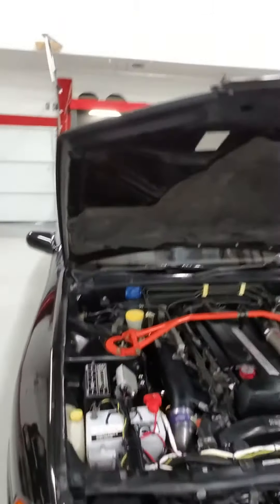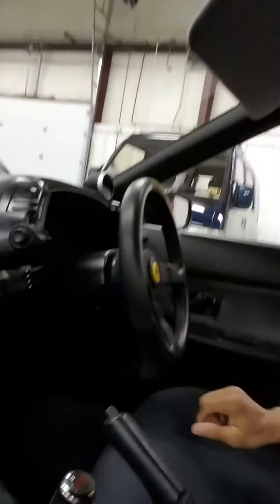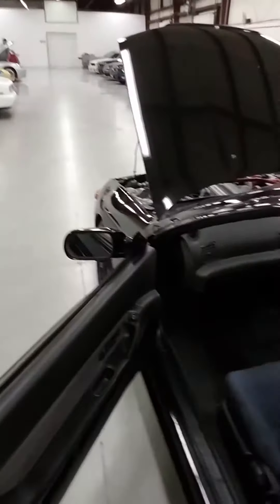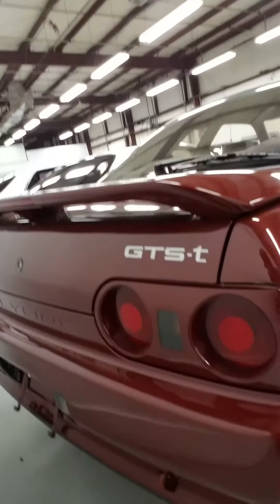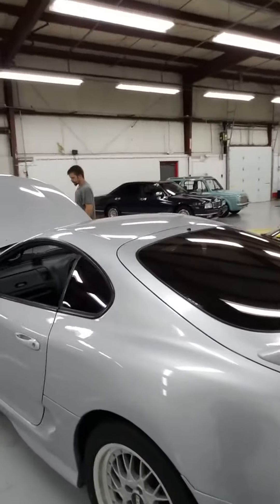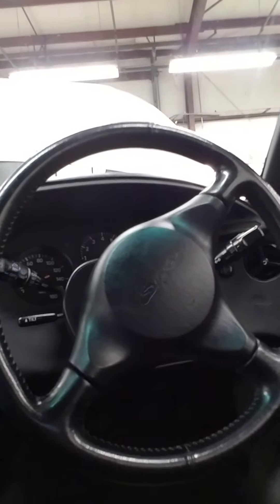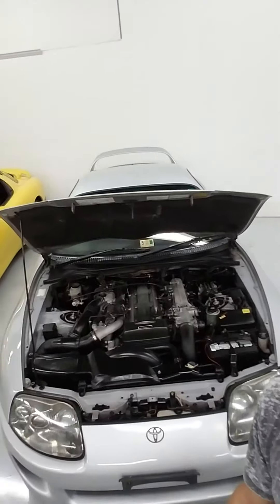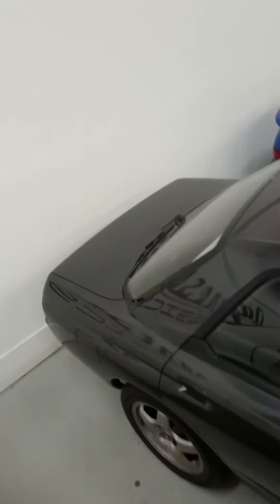1992 Nissan skyline gtr good condition!!!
beautiful Japanese machinery